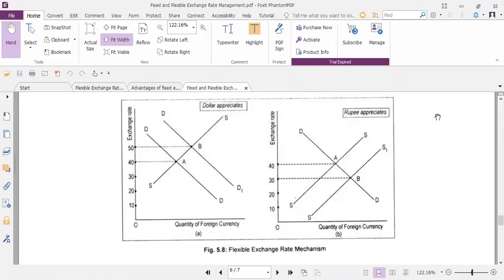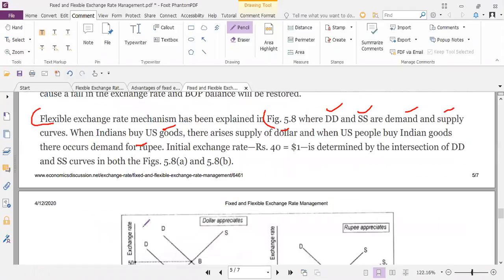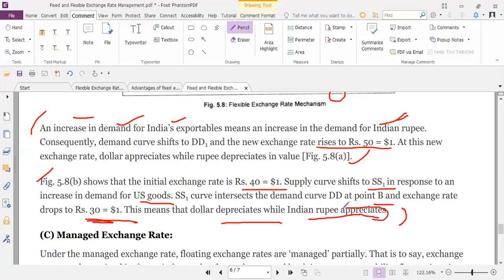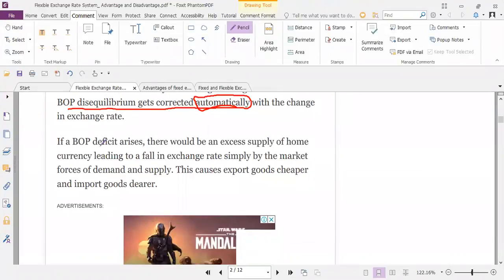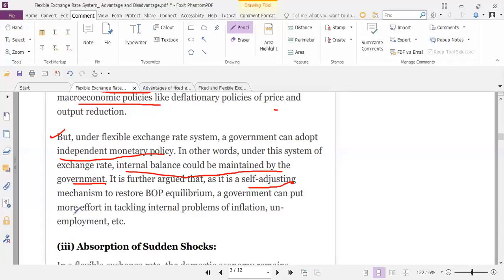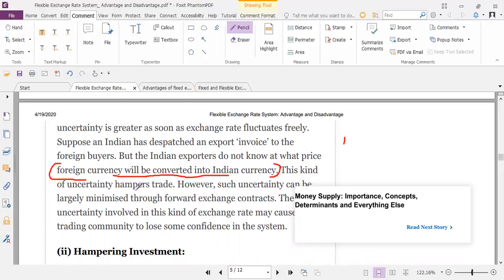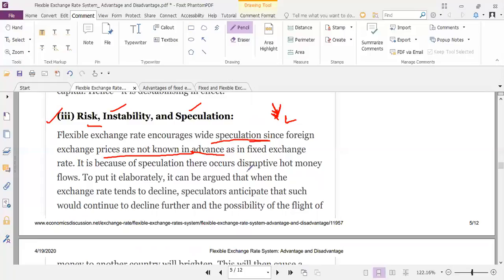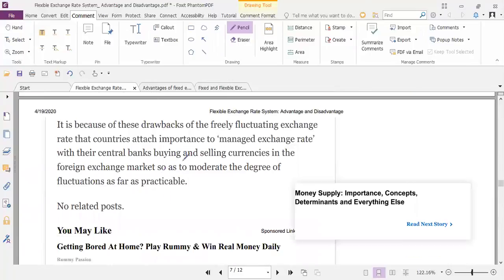exchange rate system